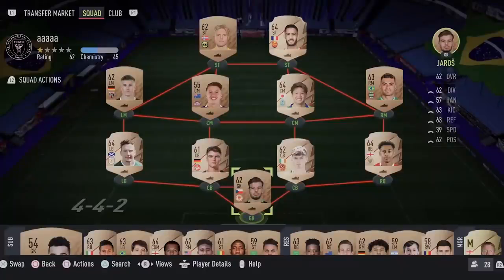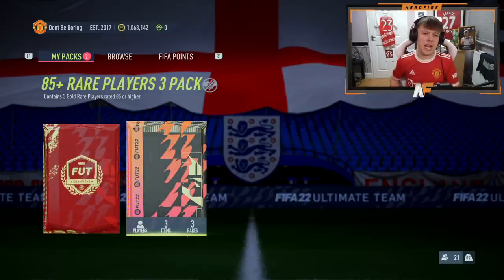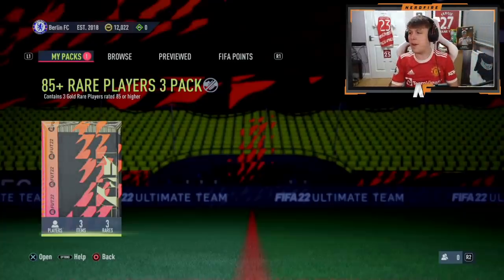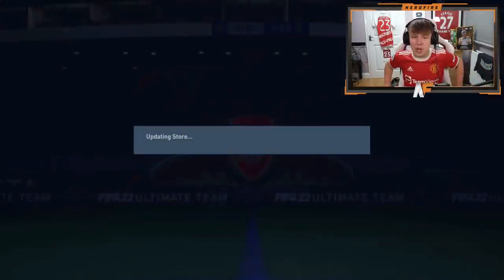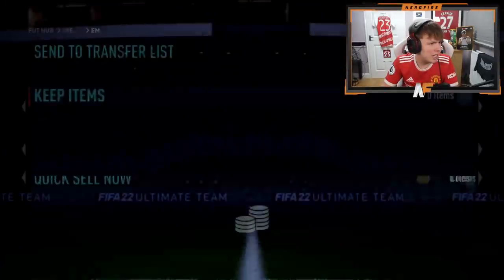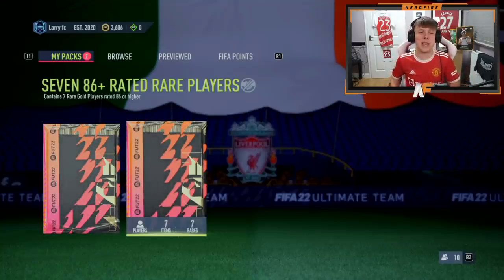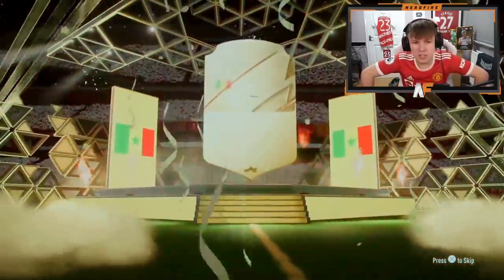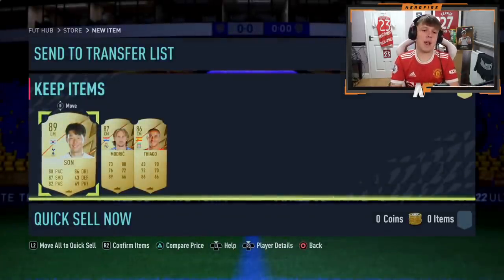Opening 15x 85+ Triple Upgrade Packs...